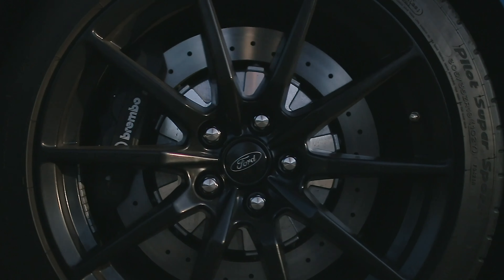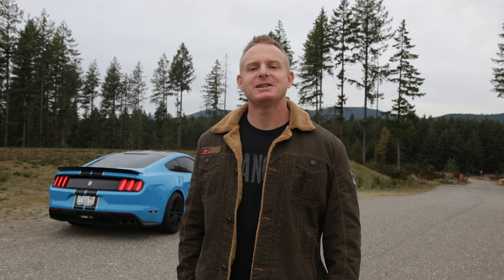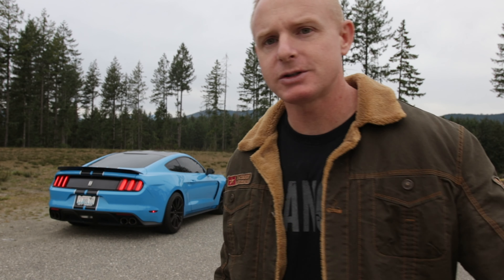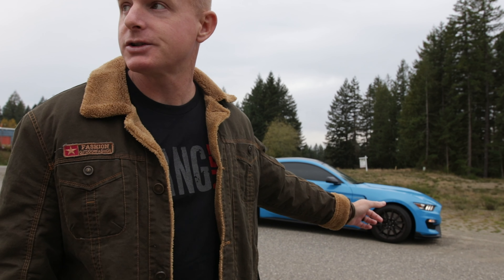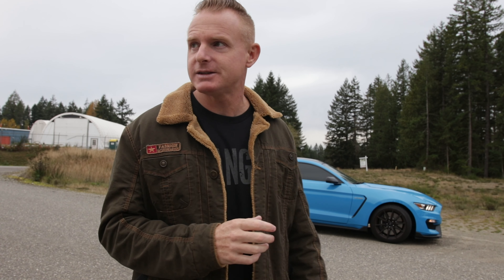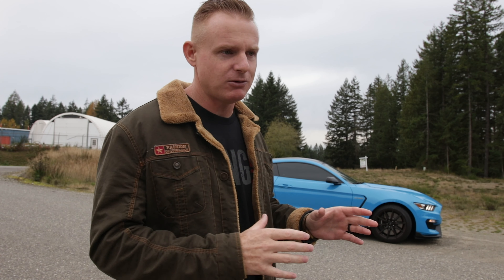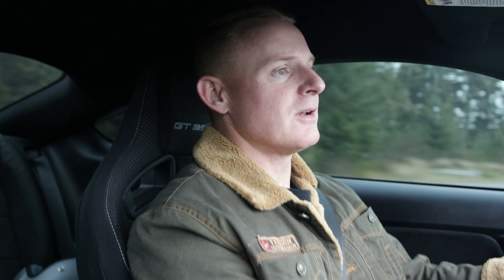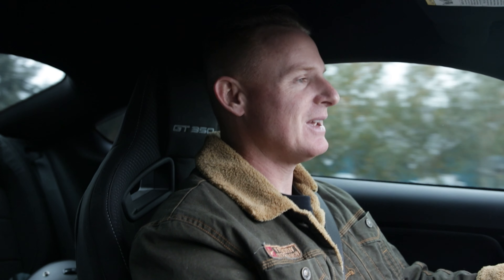A Brutally Honest Review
It's been seven months since I purchased the GT350, here are my thoughts.